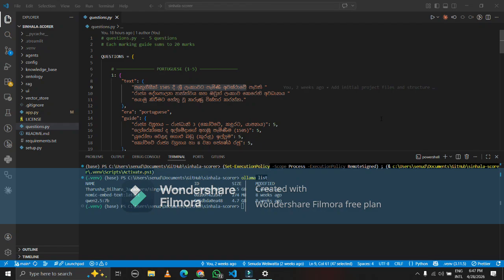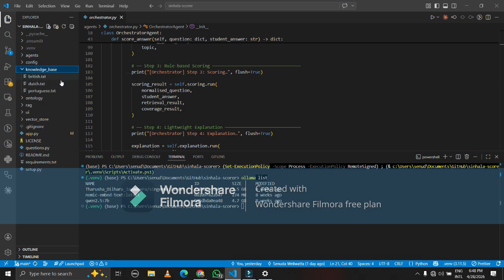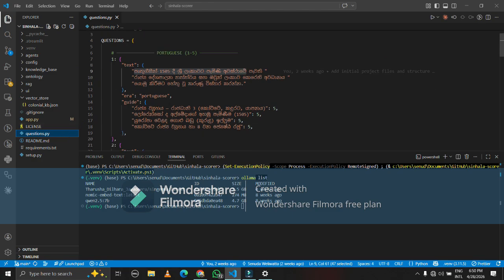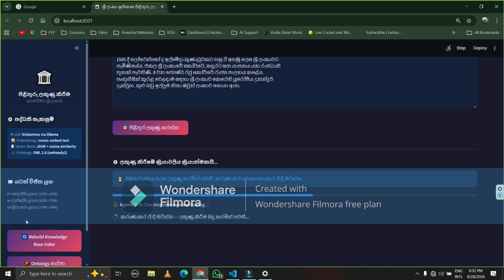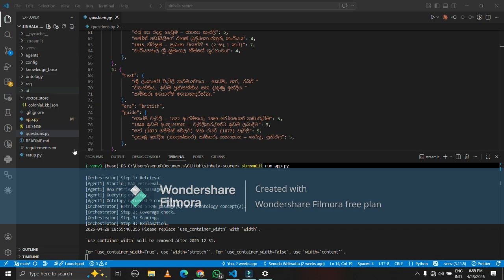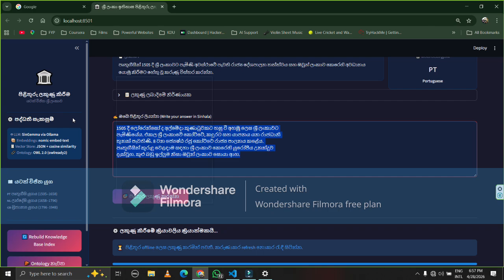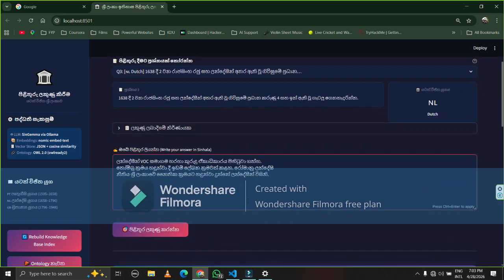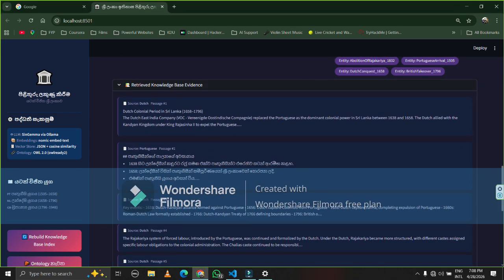My Video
HelaGuru is an offline intelligent Sinhala open-ended answer scoring system developed focusing on Colonial Sri Lanka History covering the Portuguese, Dutch, and British periods. It accepts Sinhala student answers, scores them out of 20 marks, provides a criterion-wise mark breakdown, retrieves supporting evidence using local RAG, uses an OWL ontology for historical concepts, and generates Sinhala feedback through an agent-based architecture.

Key Features Demonstrated:

Offline execution using local Ollama models
Sinhala open-ended answer scoring
RAG retrieval from local history knowledge base
OWL ontology concept usage
Multi-agent workflow: Retrieval, Coverage, Scoring, Explanation
Explainable score breakdown out of 20 marks
Streamlit-based user interface

Technologies Used:
Ollama, Streamlit, Python, RAG, JSON Vector Store, OWL Ontology, owlready2, Sinhala NLP, Agent Architecture

This video demonstrates the system running locally and scoring multiple Sinhala history answers with evidence-based explanations.